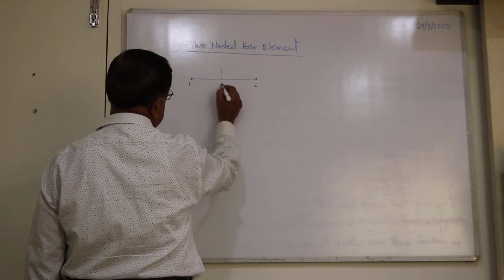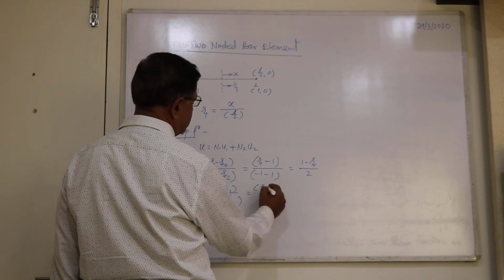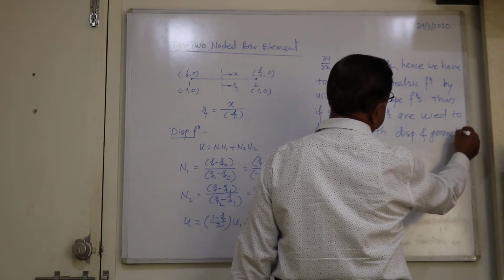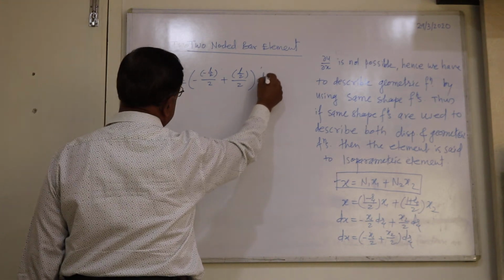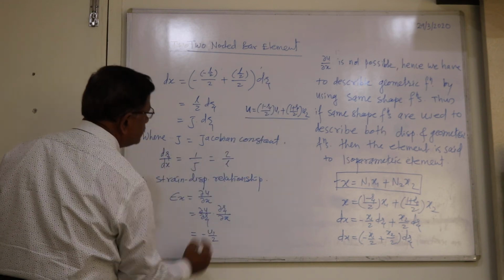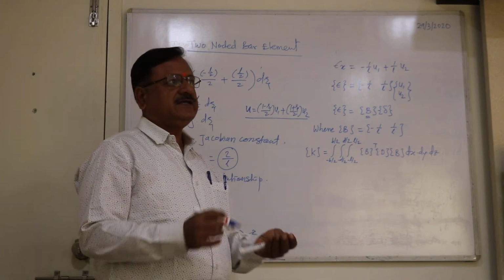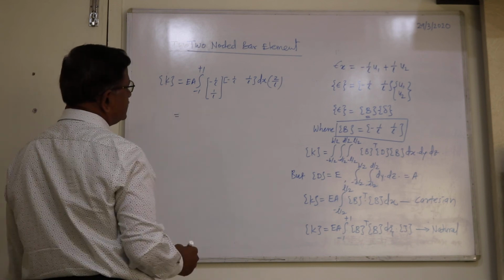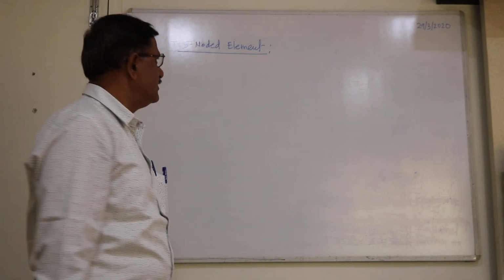FEM_Isoparametric Elements_Lecture 2, by Dr. S. N. Tande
Online teaching during lock-down period, WFH. For better clarity watch video on Laptop or PC.